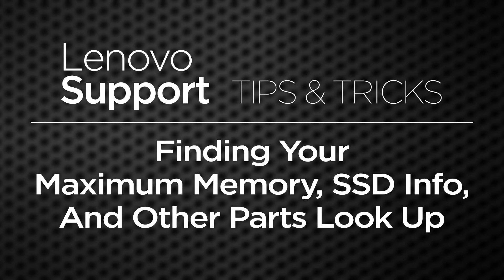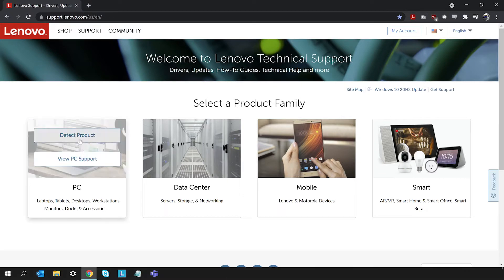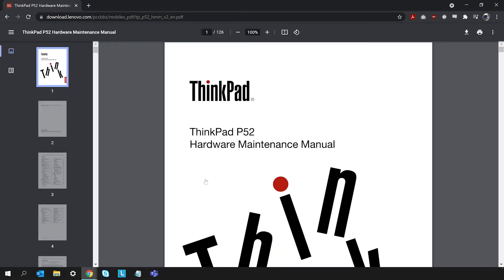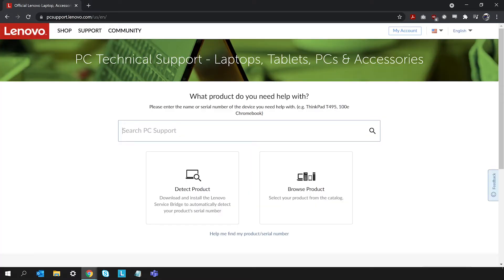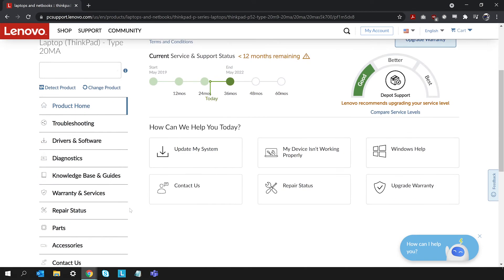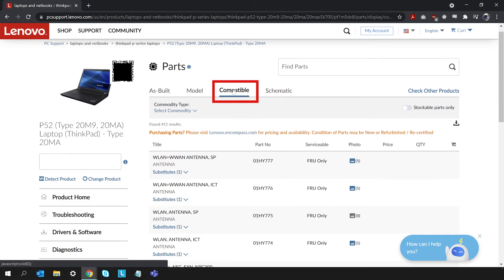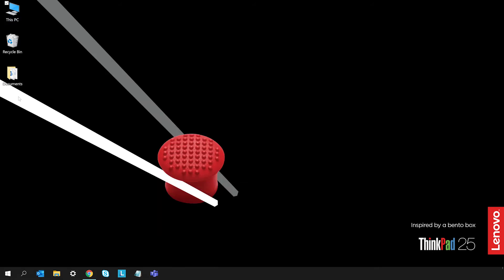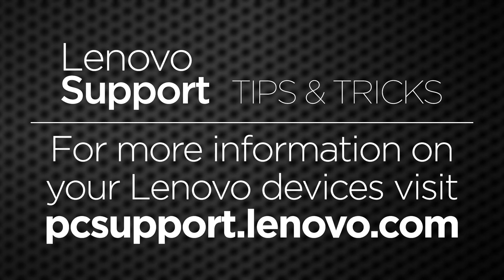Finding Your Maximum Memory, SSD Info, And Other Parts Look Up (Updated) | Tips & Tricks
Here are a few tips for finding the maximum memory, ssd info, or other parts lookup for your Lenovo PC.